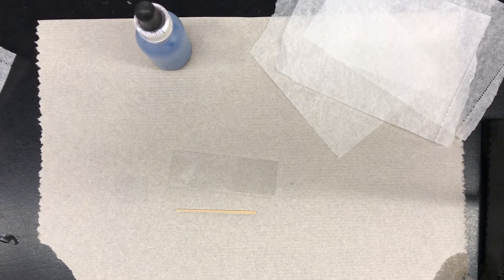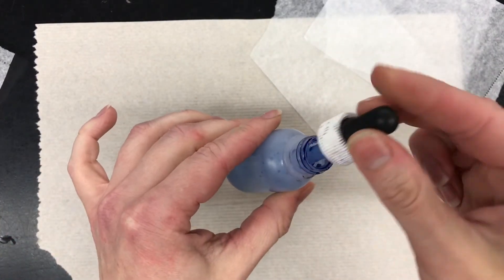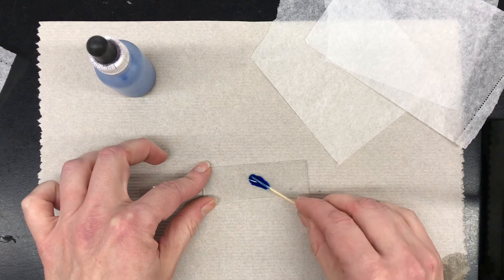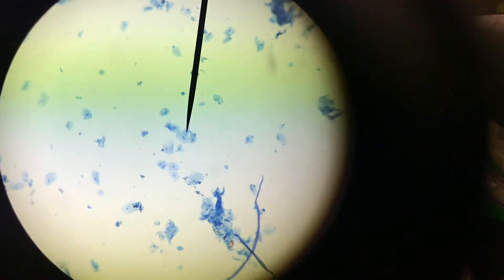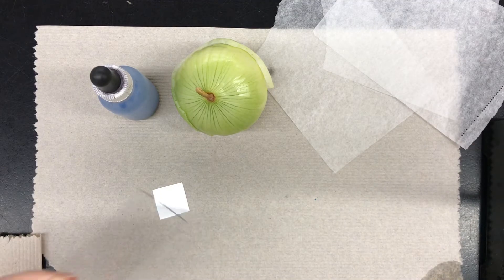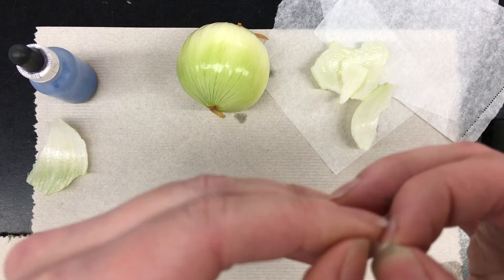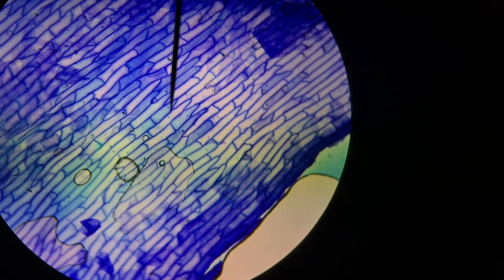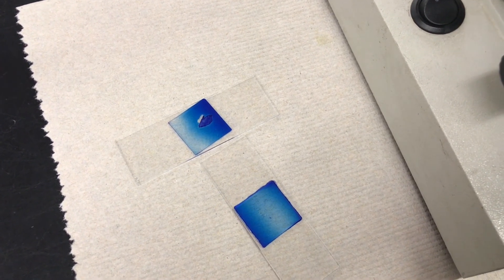Onion and cheek cell wet mount slide microscope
Demonstrates how to make a wet mount slide of both the onion and cheek cell.  Then both slides are viewed using the microscope. It is designed for students to be able to easily follow along while making their own wet mount slides.